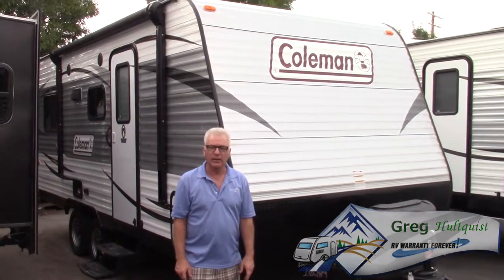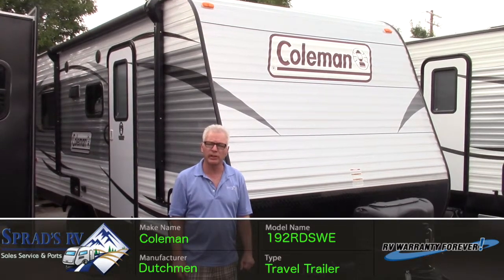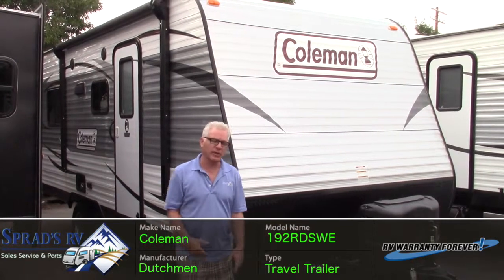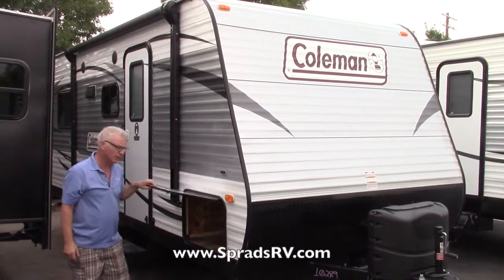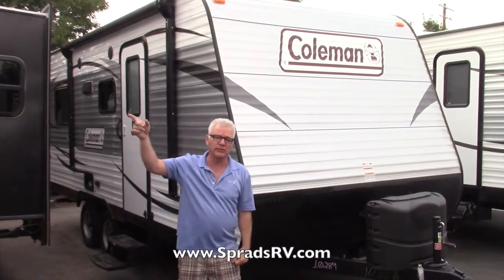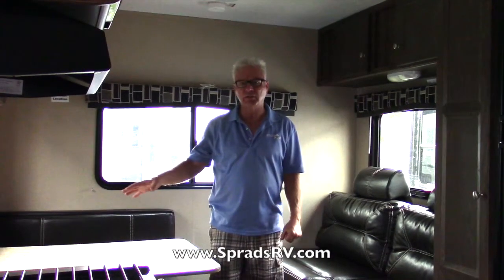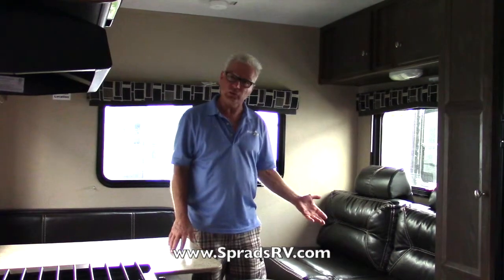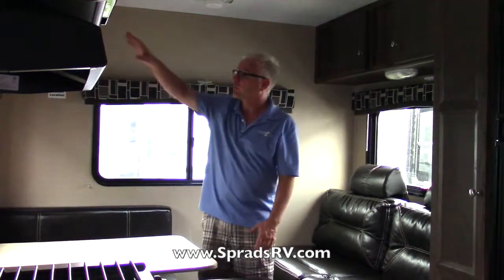2016 Coleman 192RDSWE Unit Video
Coleman is Camping! Since 1900, the Coleman® Company, Inc. has led the world in the manufacture of camping gear and outdoor equipment. From the renowned Coleman lantern to stoves, tents, sleeping bags and coolers, Coleman's reputation for high-quality camping products is legendary. Dutchmen Manufacturing, Inc. is bringing this great outdoor tradition to recreational vehicles. Coleman's floorplans are not only loaded with innovative features and value, they're designed to help your family get the most out of every camping experience. After all, Coleman is Camping!

For more information and a great deal be sure to come visit us at Sprad's RV located 10,000 South Virginia, Reno, Nevada 89511.